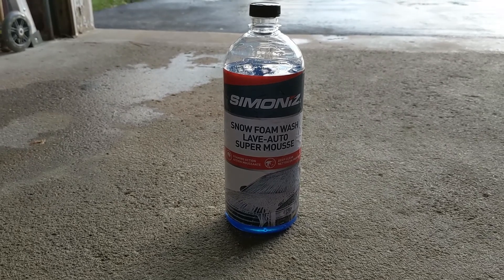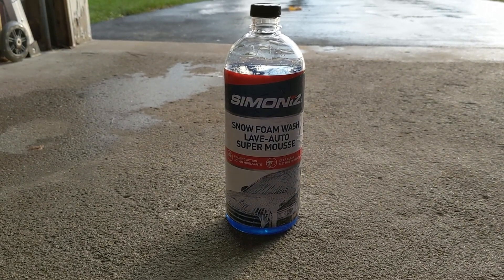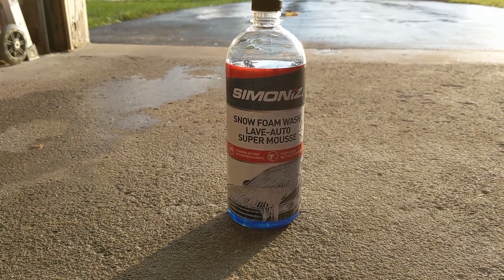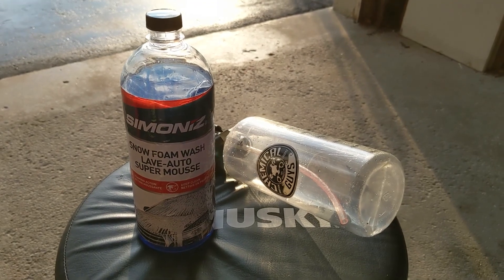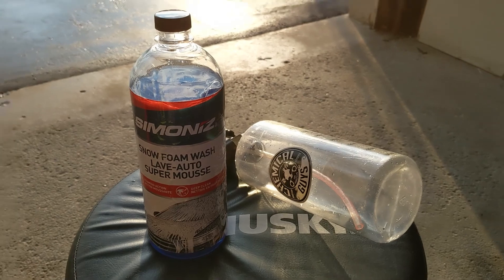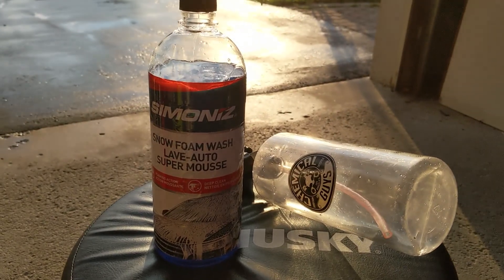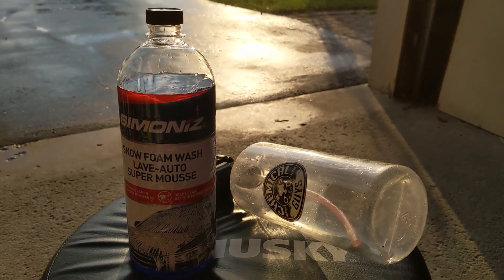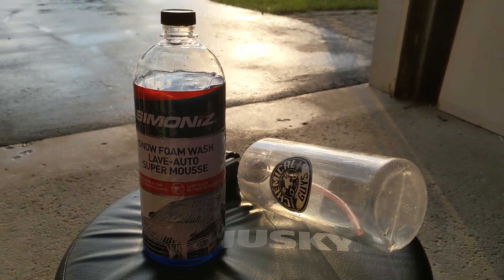Simoniz Snow Foam Wash Foam Cannon Test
Do you have access to this foam wash soap? Do you have a budget foam wash soap you can recommend?

My car wash station setup
Canada:
Sun Joe SPX3000
Pressure washer gun
3/8" Pressure washer hose
3/8" pressure washer fittings
MJJC Foam Cannon
1.1mm Orifice Mod

USA:
Sun Joe SPX3000
Pressure washer gun
3/8" Pressure washer hose
3/8" pressure washer fittings
Foam Cannon
1.1mm Orifice Mod